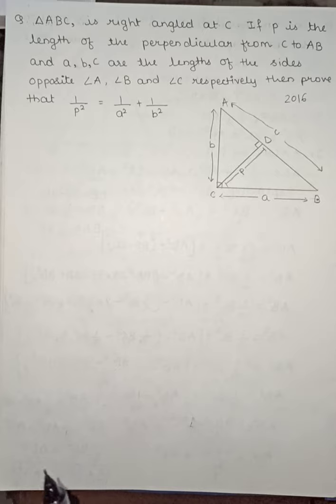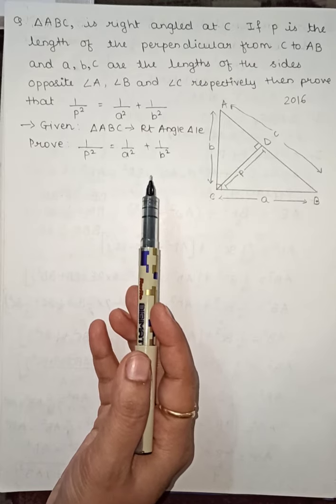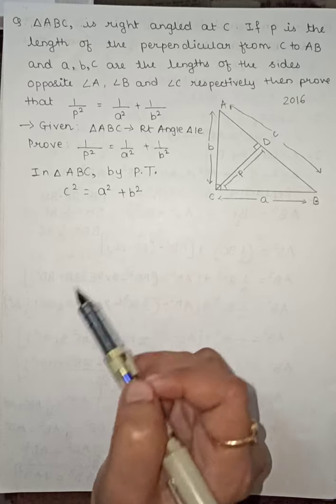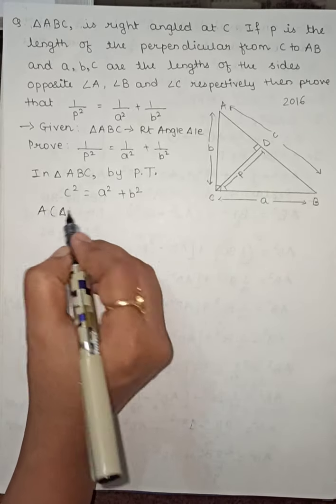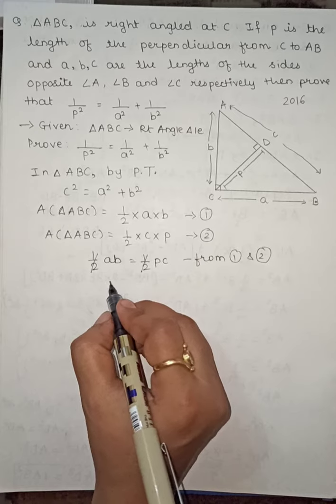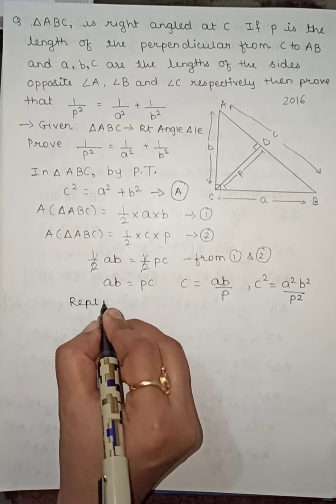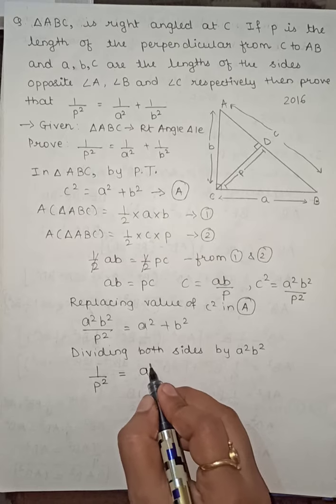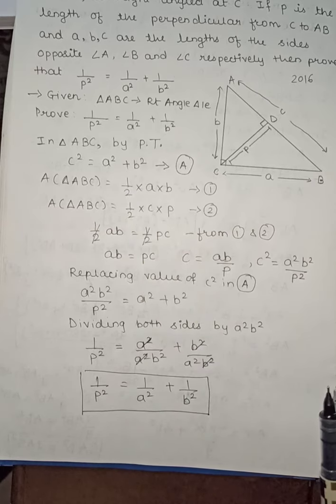Triangles - Part 2 | Previous Year Questions| Pythagoras Theorem | CLASS X | Mathematics ( CBSE )